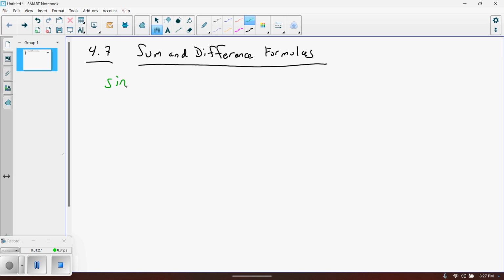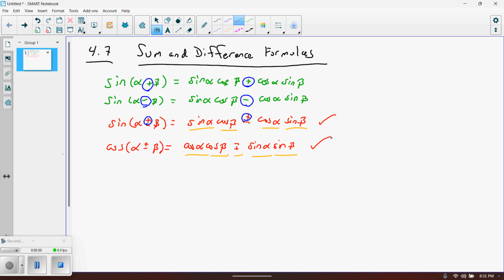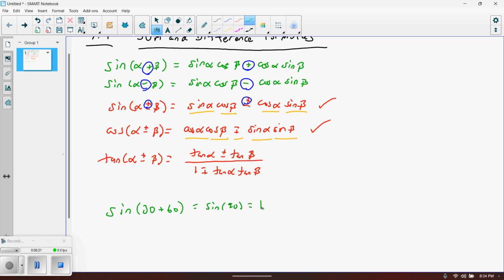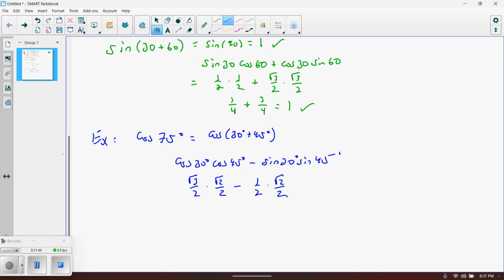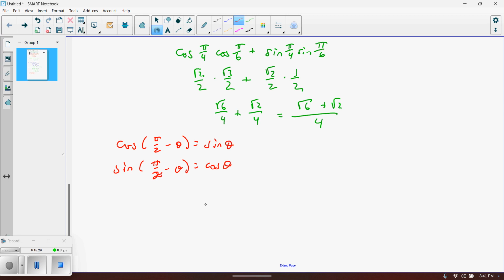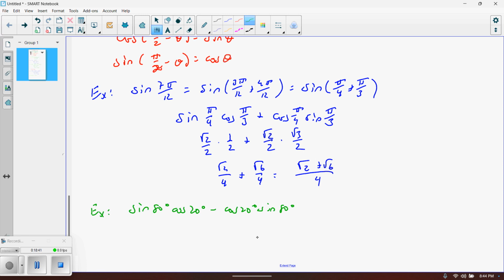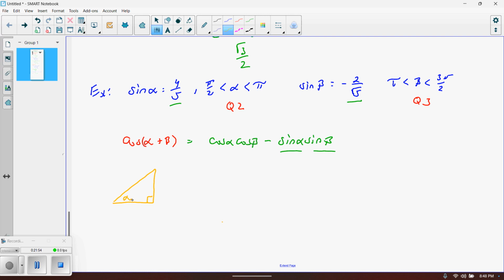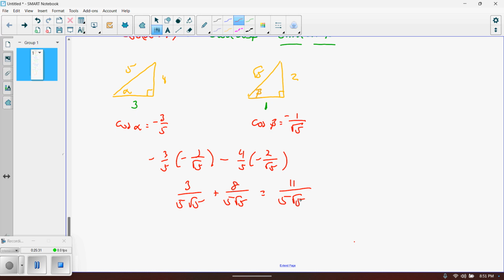MAT 146 Section 4 7 Video 1